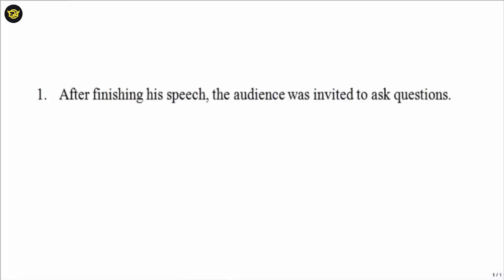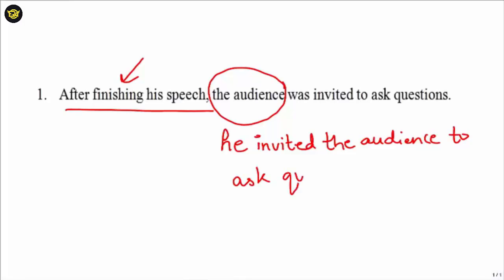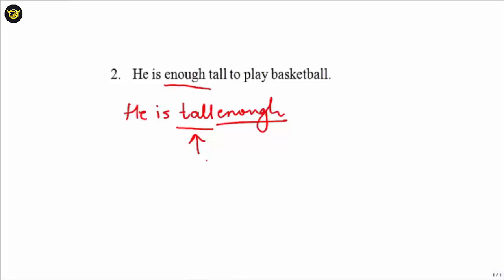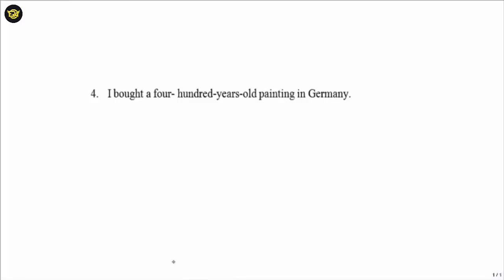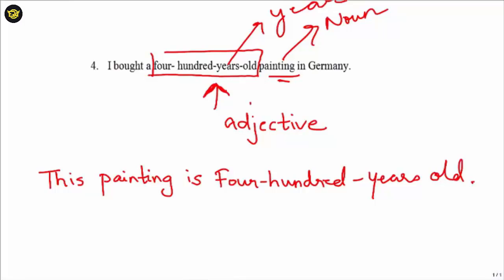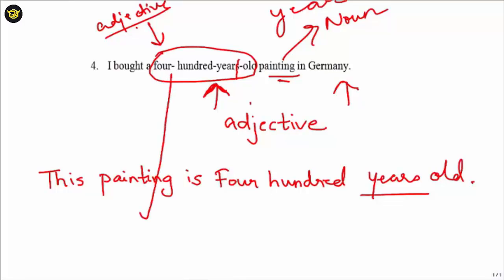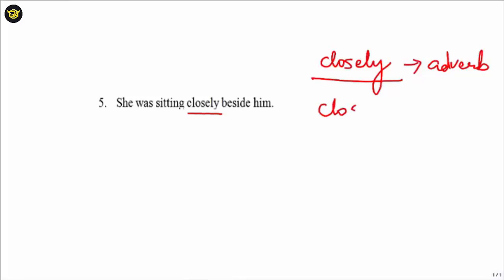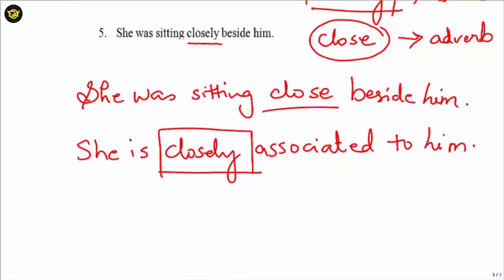Basic Grammar 02- Modifier Questions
Modifiers
What are Modifiers
Grammar Made Easy
GMAT Grammar
CAT VA
English for Exams
GMAT CAT GRE English